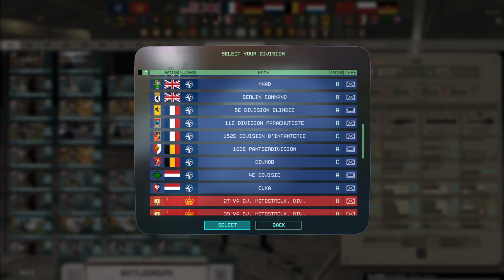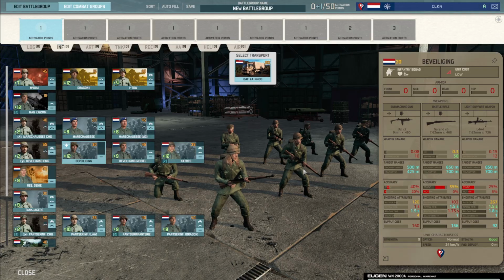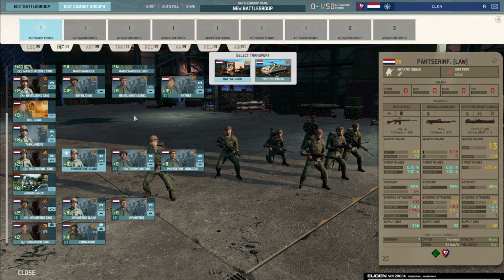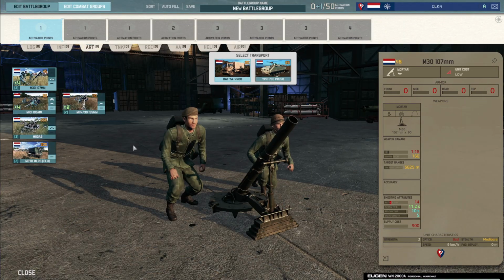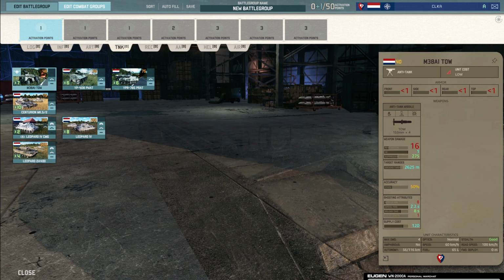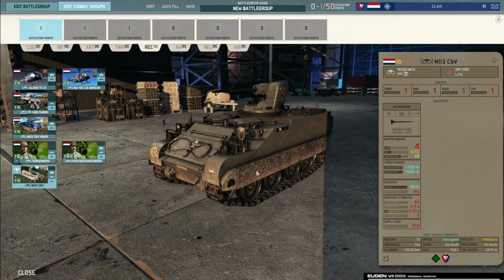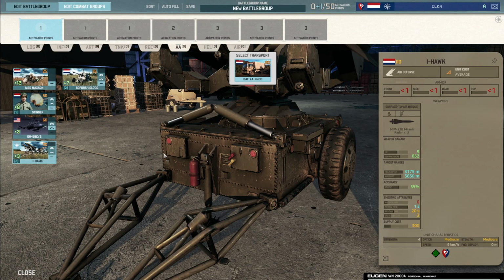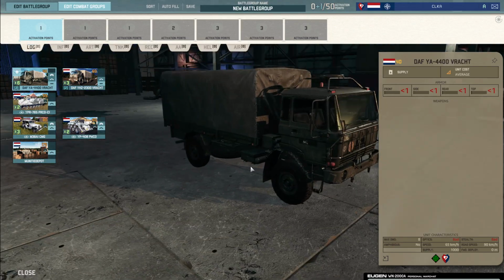Warno FREE DLC CLKA Preview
I appreciate all the comments and support. My YouTube channel also has Super Chats and Memberships enabled if you would like to support me more directly or get early access to upcoming videos! 😊